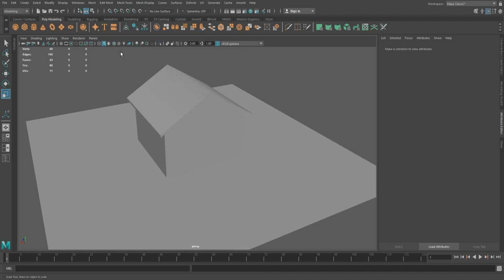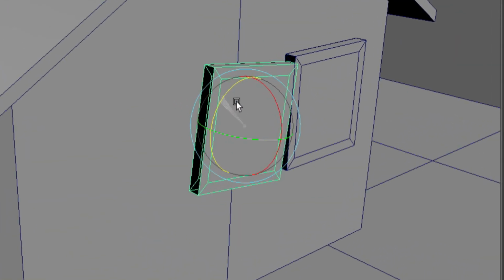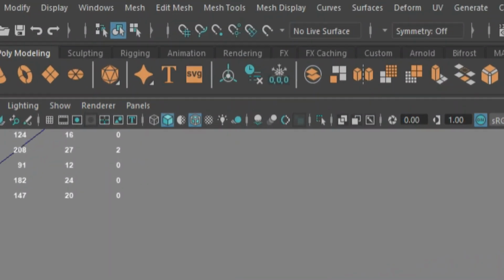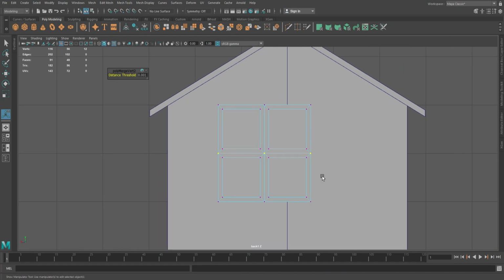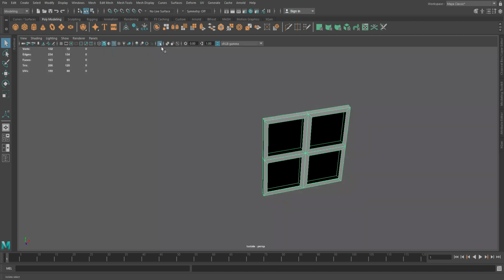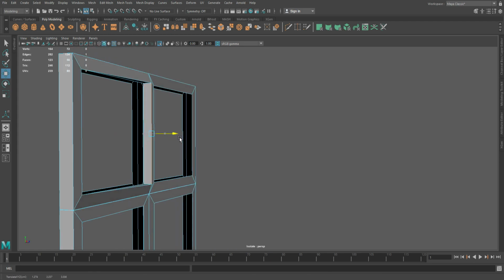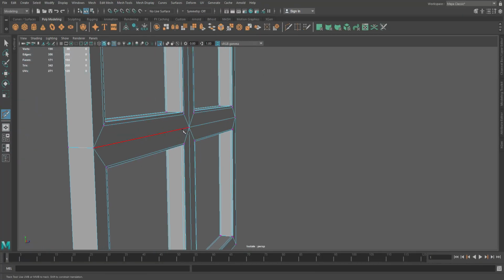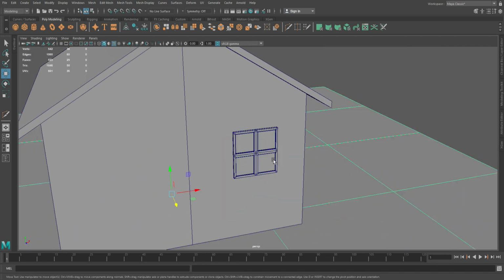MODEL a 3D WINDOW 10 MINUTES !! Autodesk Maya - Hard surface modeling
3D For Everyone ! Everyone can learn, the only limitation is yourself ! so stop holding yourself back, unleash your creativity !

From basic tools to complex, everything has a learning curve and at 3D For Everyone I demonstrate how to use these tools and create art ! This Series is focused on your progression, so keep working, keep experimenting !

Software used:

3D - AutoDesk Maya
Recording - Xbox Game bar
TTS - TTSMaker (Web)
Editing - Filmora.